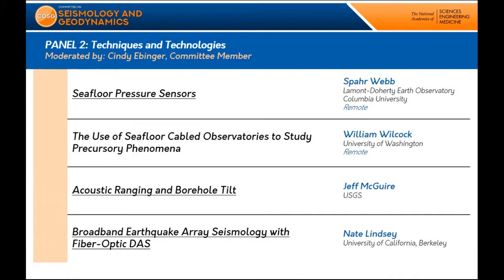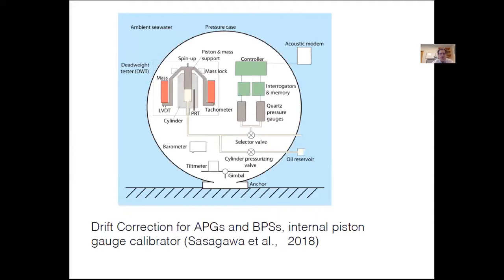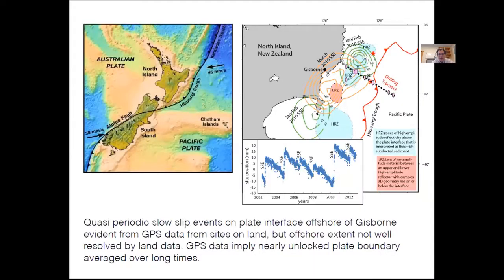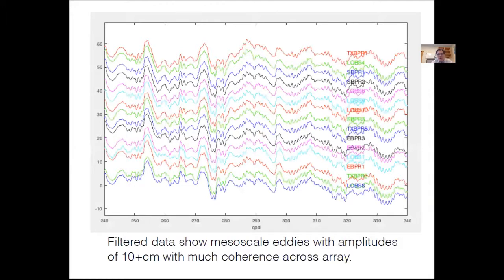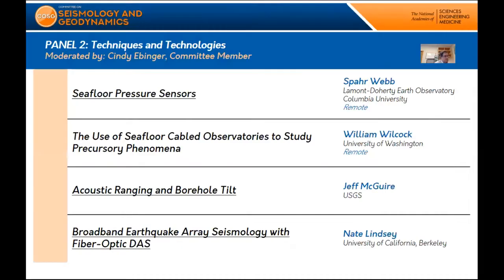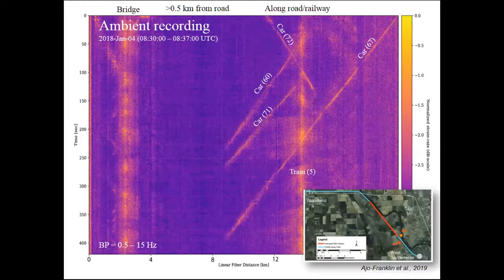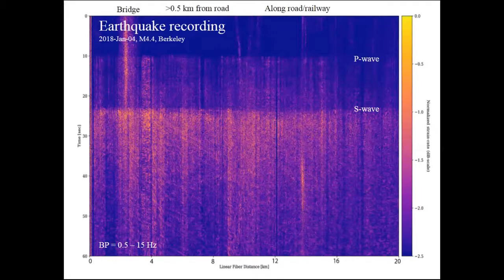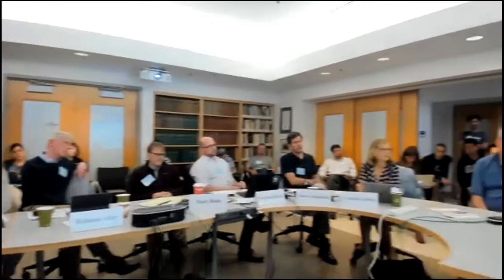COSG Spring 2019 - Panel 2b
01:15 - Spahr Webb, Lamont-Doherty Earth Observatory, Columbia
University
17:00 - William Wilcock, University of Washington
27:26 - Nate Lindsey, UC Berkeley